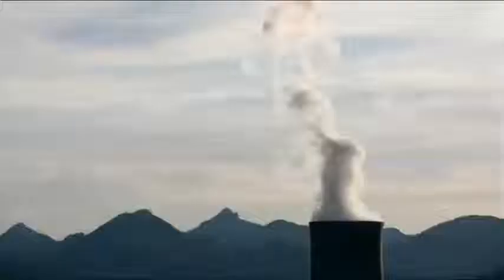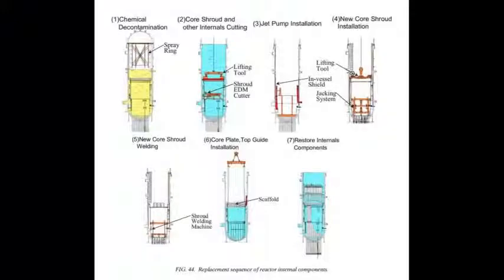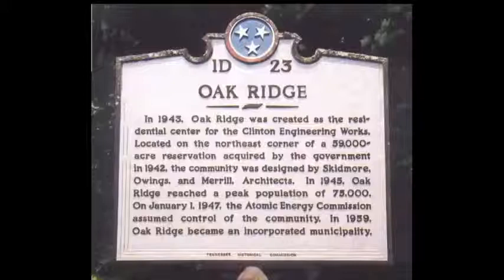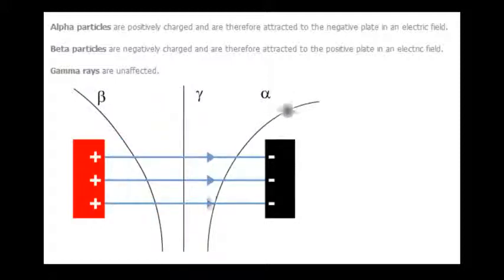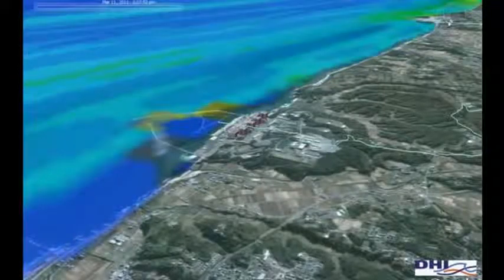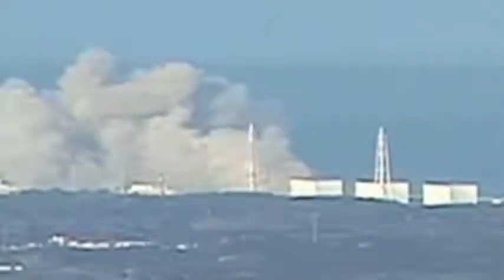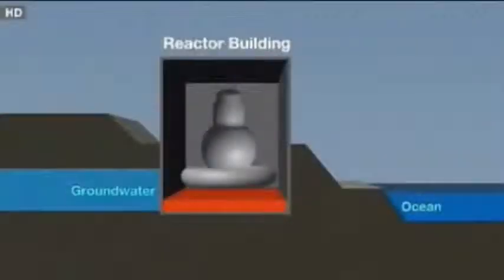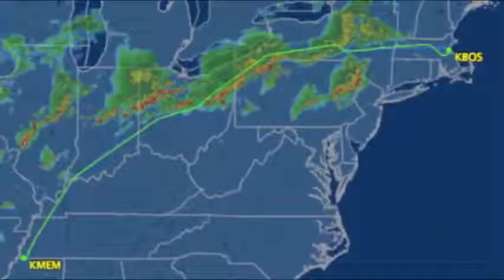The Wigner Effect pt 2 _ Metallurgy in Reactors & Planes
Nuked Radio Special with Leuren Moret & Laurens Battis
Program recorded Sept 14th, 2014

Is Fukushima Radiation Causing Problems with Aircraft & Infrastructure? Segment 2 of 12

(MUST LISTEN to MH370 interview with Alfred Weber/Exopolitics)

*Feel free to copy and post on your channels, you tube will not allow remix option*

"No copyright is claimed in this broadcast or video, and to the extent that material may appear to be infringed, I assert that such alleged infringement is permissible under fair use principles in U.S. copyright laws. If you believe material has been used in an unauthorized manner, please contact the poster."

Multiple images of ORNL and Dr Eugene Wigner
sourced from Oak Ridge Online Archive

Fukushima steaming 09/01.2011 / Tepco vid via
A GreenRoad Blog

3D animation of tsunami flooding Fukushima II power plant,

Understanding the accident of Fukushima Daiichi NPS -

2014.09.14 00:00-01:00 / ふくいちライブカメラ